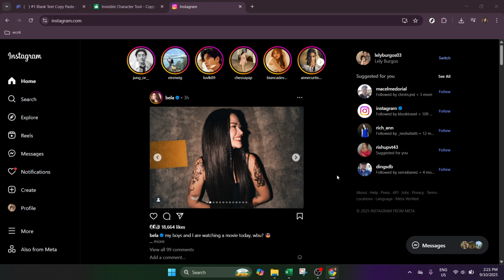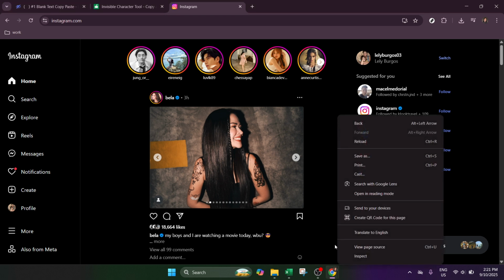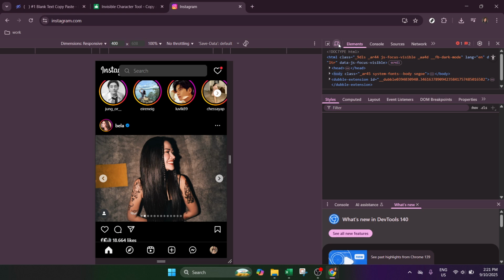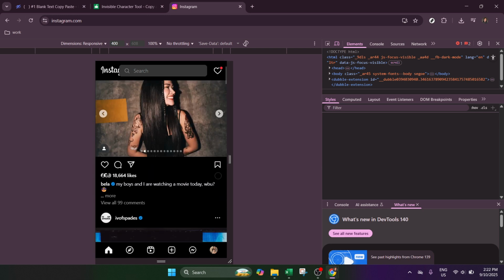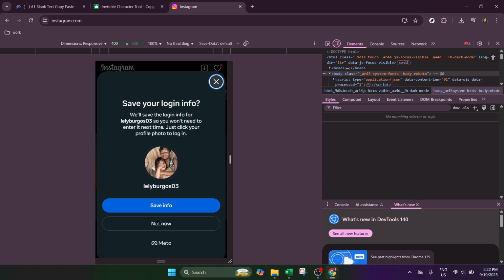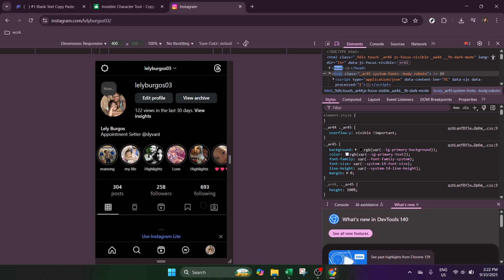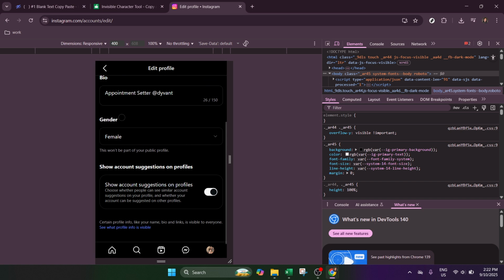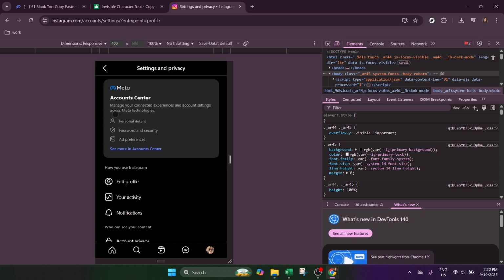How to Fix Instagram Story Comment Option Not Showing (Working 2025)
Is your Instagram Story missing the comment or reply option? In this 2025 updated tutorial, I’ll show you exactly how to fix it. You’ll learn how to check your settings, update the app, and troubleshoot issues that stop viewers from commenting. Whether you’re a creator or just sharing stories with friends, this quick guide will help you restore the comment option in no time. Stay updated with the latest Instagram fixes!